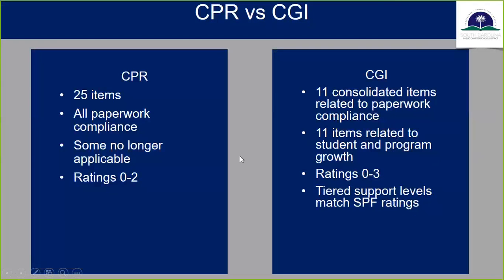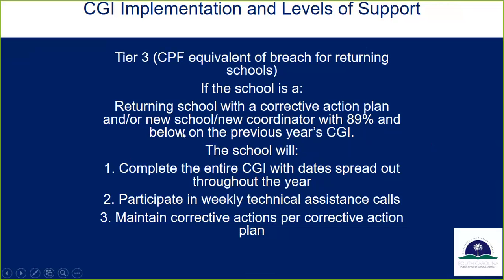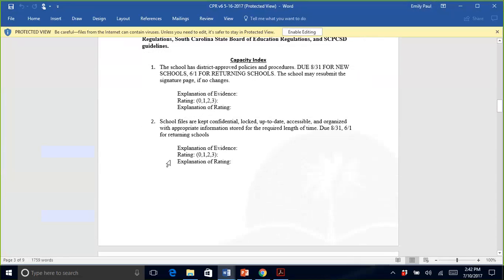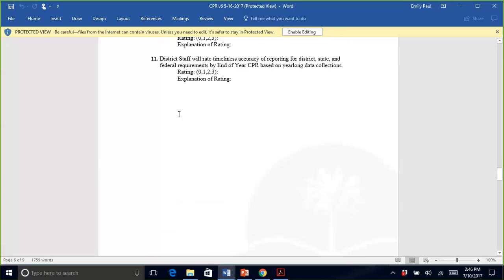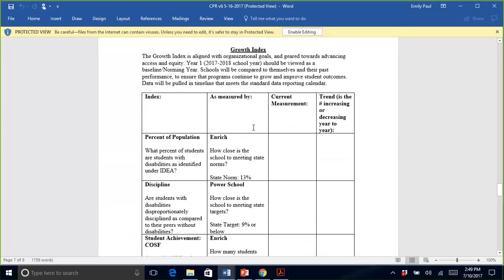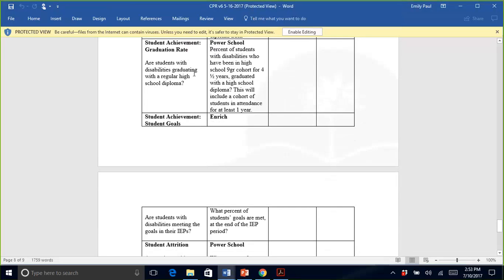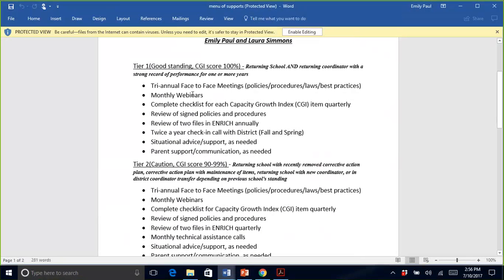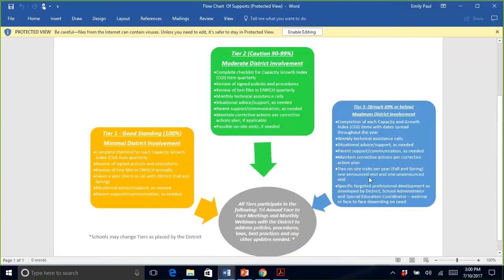SCPCSD Special Education Monitoring and Oversight: Capacity and Growth Index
A description of SCPCSD special education monitoring and oversight tool